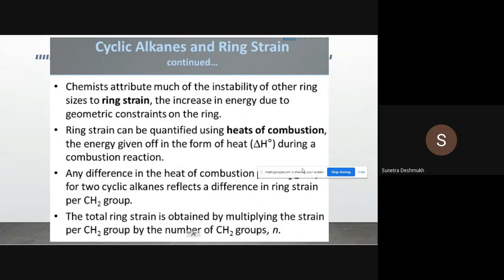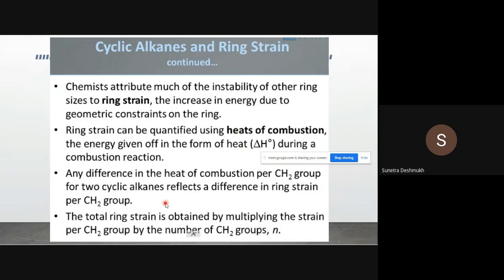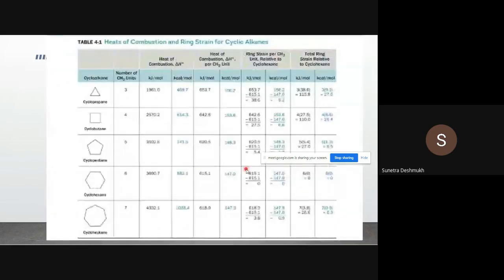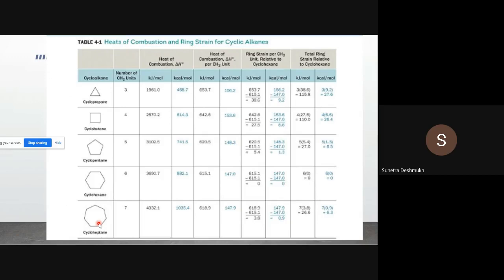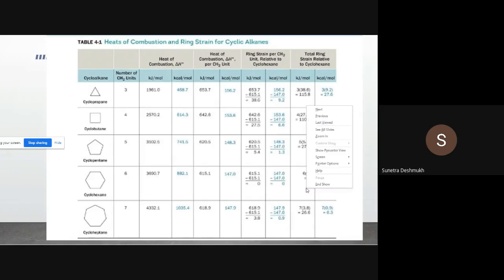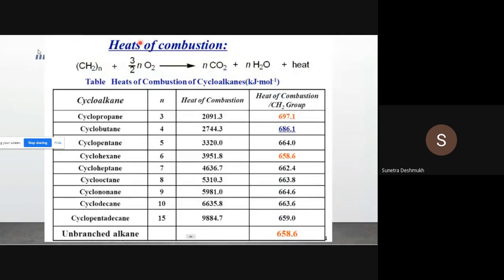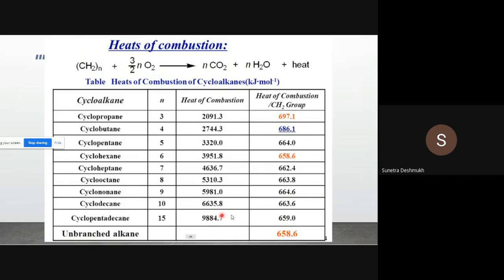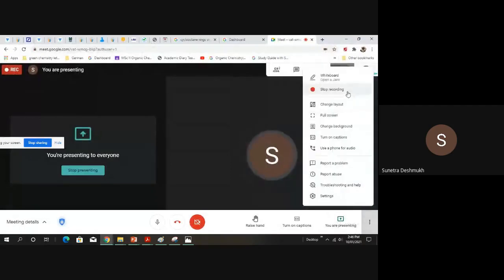Other than six membered rings Part B